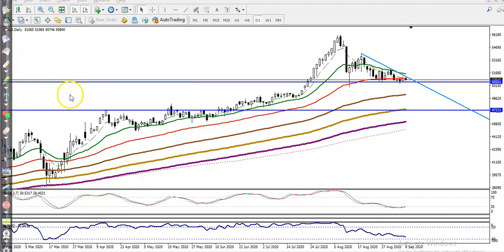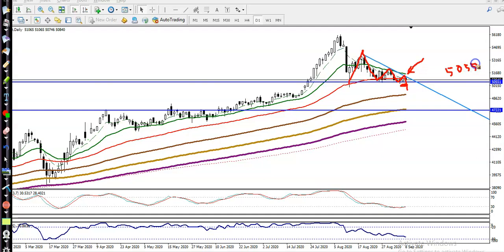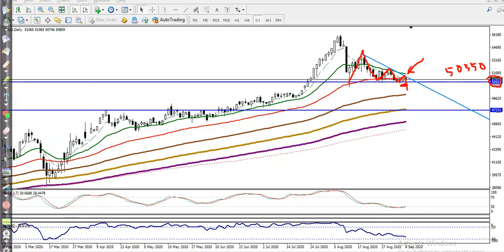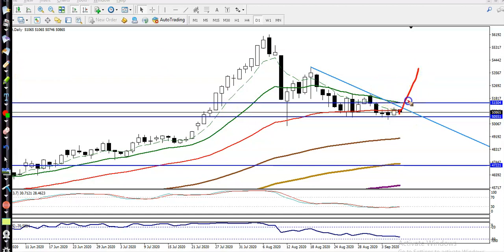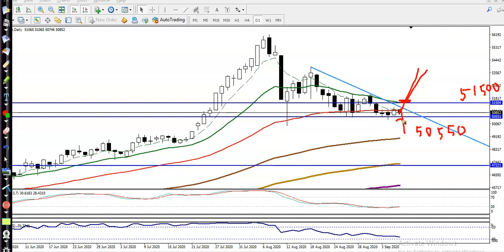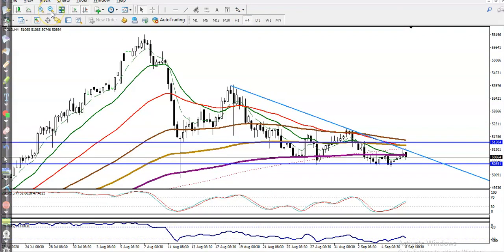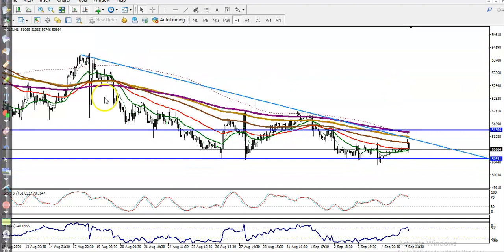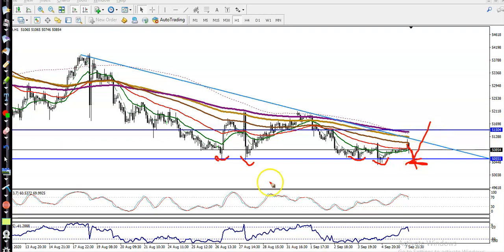Gold Analysis | Pivot Point | Market trends | 8th September 2020